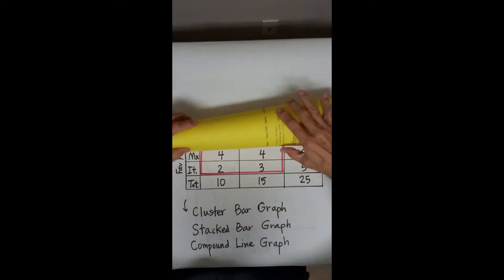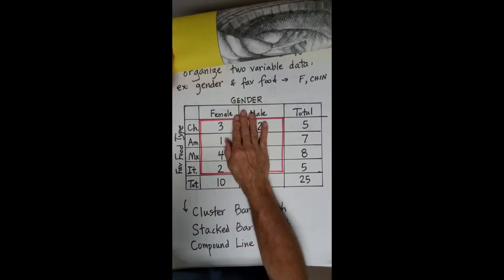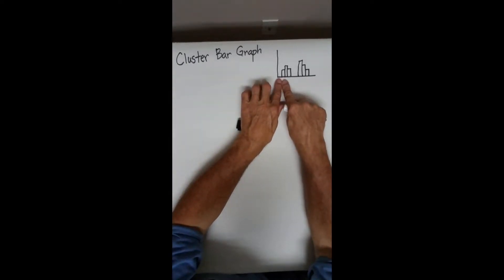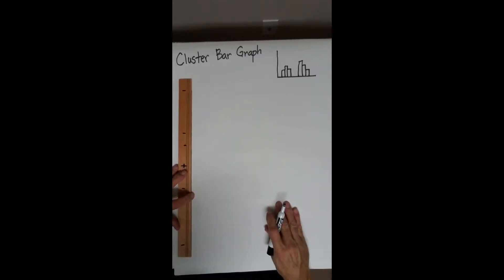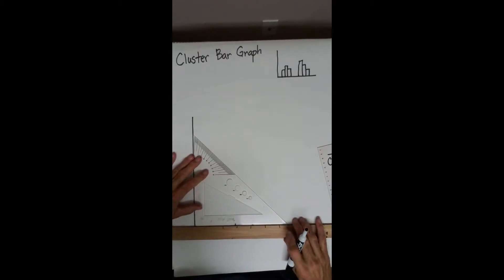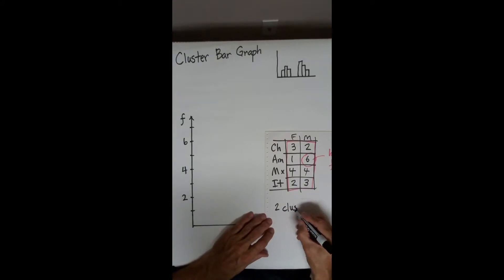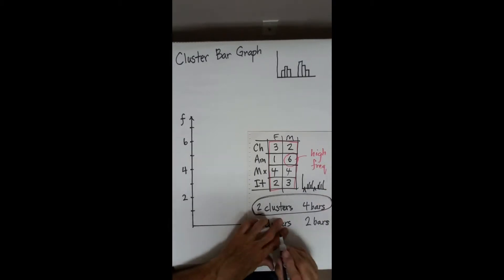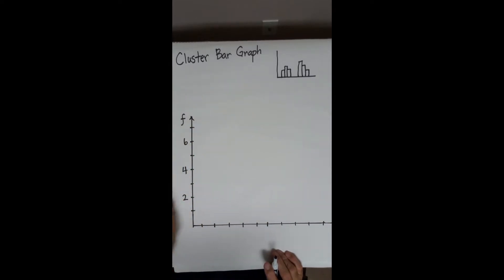Cluster Bar Graph Construction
A cluster bar graph may be used to communicate bi-variate data through the use of sections of bars, in either vertical or horizontal format